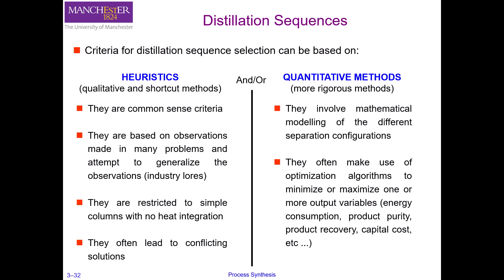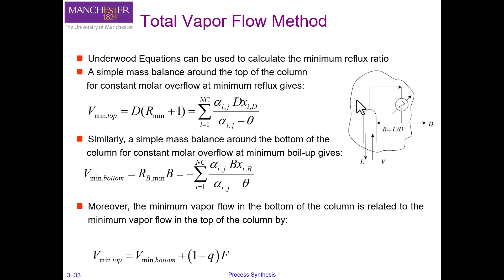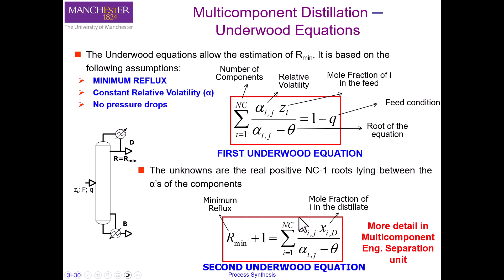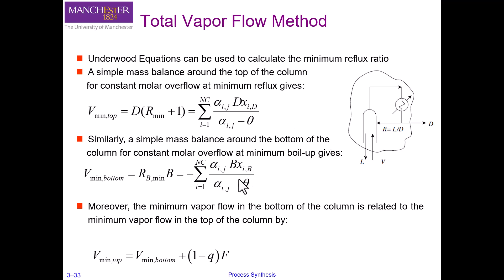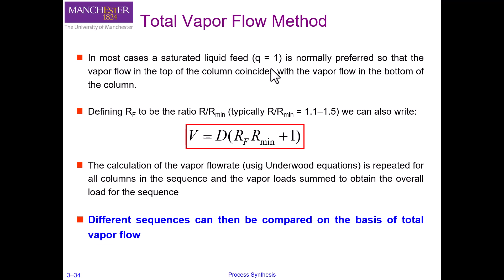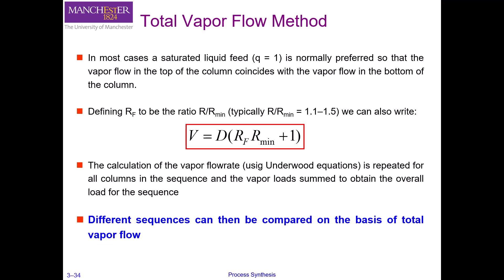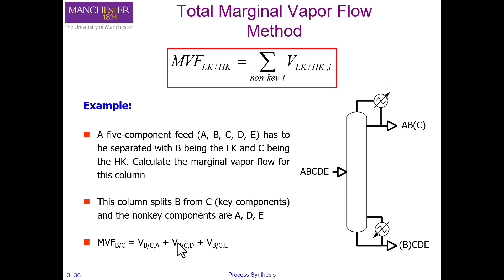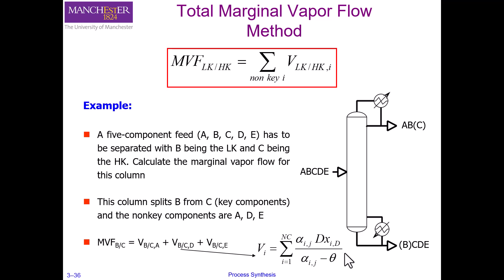Process Synthesis_Chap 03 part 4 B Distillation Column Sequences